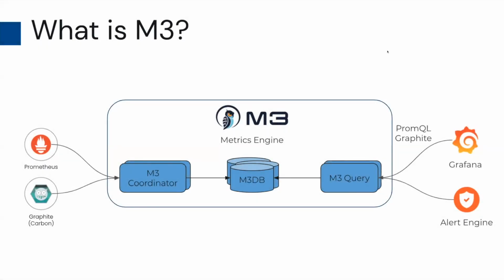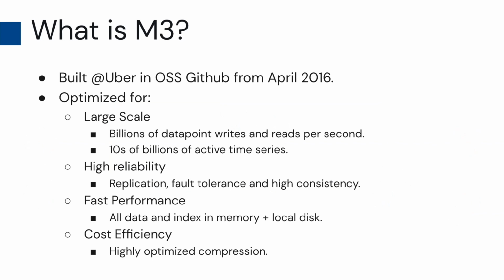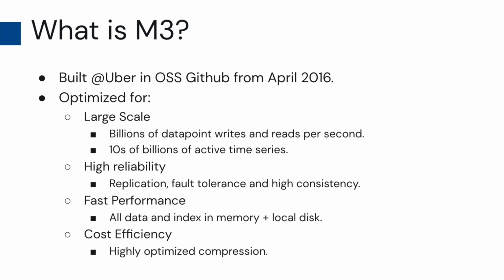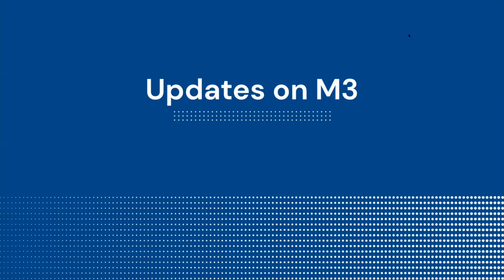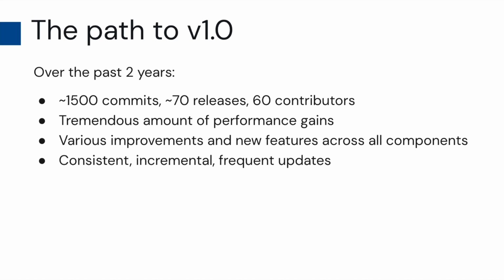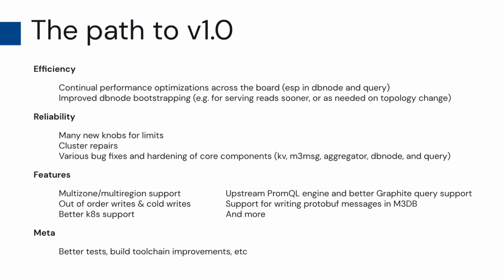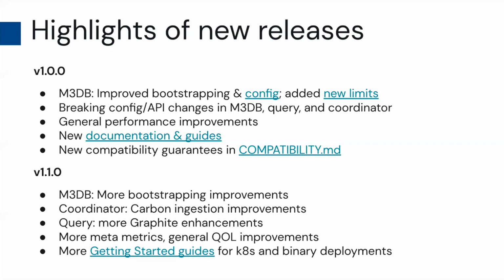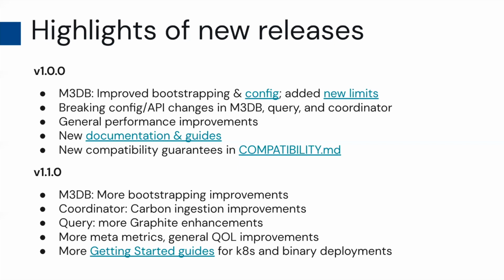M3 Day 2021 Opening Remarks + Updates on M3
M3 is the world’s most scalable, reliable, and efficient open source time-series database trusted by organizations like Walmart, LinkedIn, FedEx and Comcast to power their cloud-native monitoring solutions.